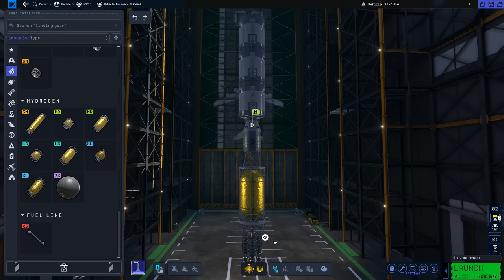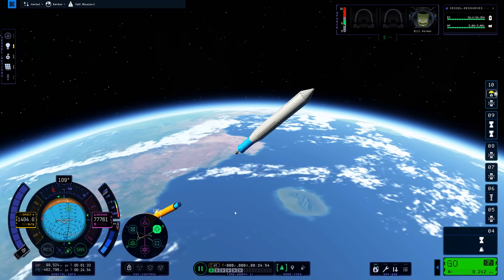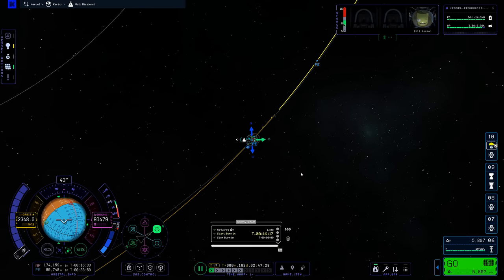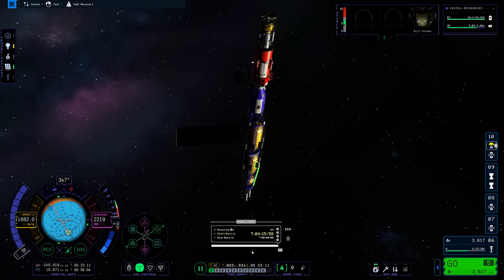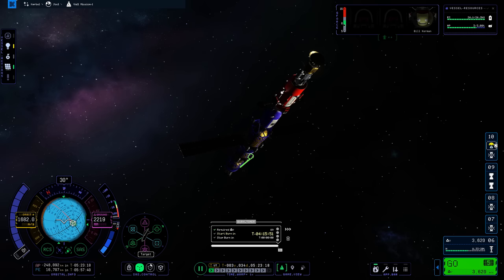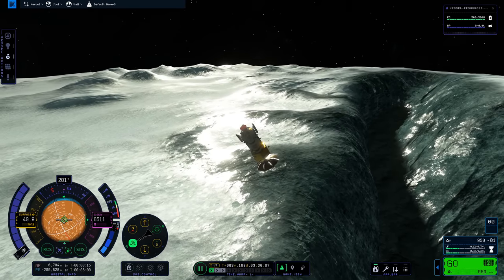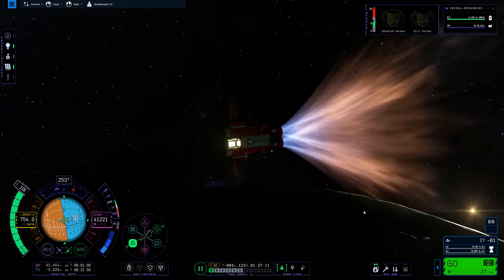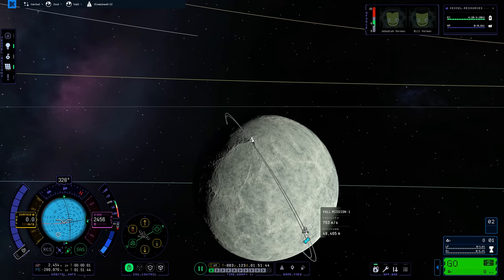KSP 2: Visiting Alien Oceans on Vall! (this mission broke me)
It is an exciting day, everyone, as today we will be visiting the new ancient alien subsurface ocean of Vall, the in-game analogue of Europa! And I know I seem to say this with every KSP 2 video I make these days, but I swear this is the absolute most number of bugs I've encountered so far 🦑

My PC specs:
64 GB RAM
3840 x 2160, 144Hz

The song used in the intro is by the awesome Approaching Nirvana!
The song used was Almost Blue, and you can stream it on Spotify:

Chapters:
00:00 Intro & Build
02:26 Launch Sequence
06:30 Jool Transfer Window
07:56 Voyage to Jool
11:09 Enter the Jool System
15:43 Vall Orbit
17:50 Scout Probe Mission
22:30 Crewed Surface Expedition
29:40 Exit from Jool
32:30 Kerbol Orbit
35:20 Pathos